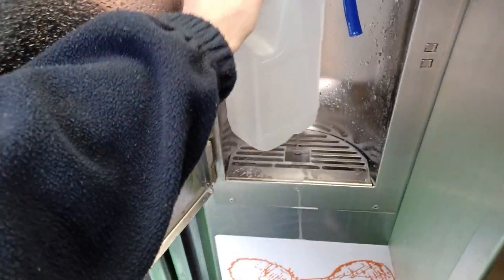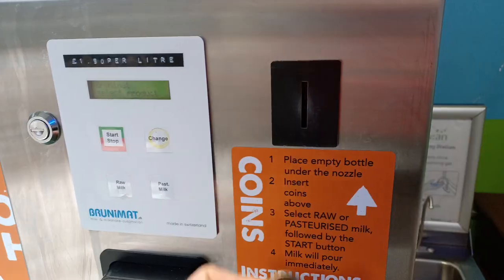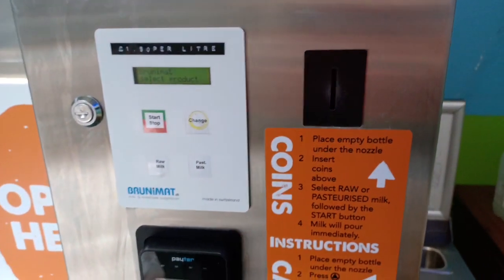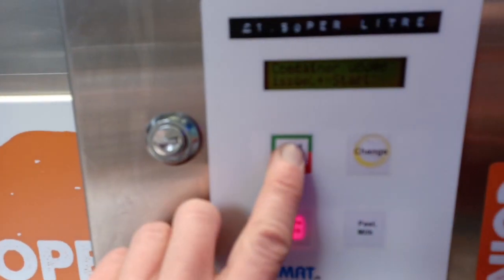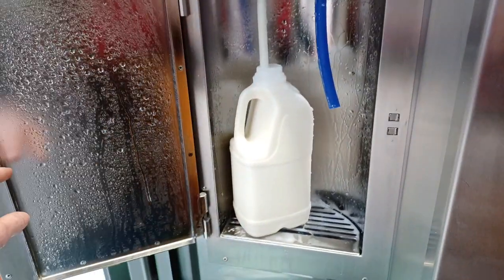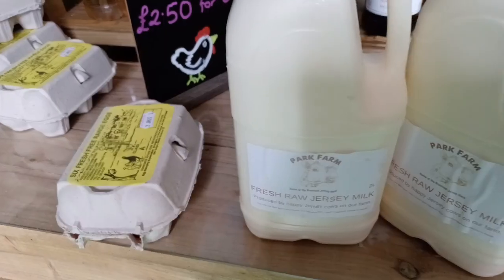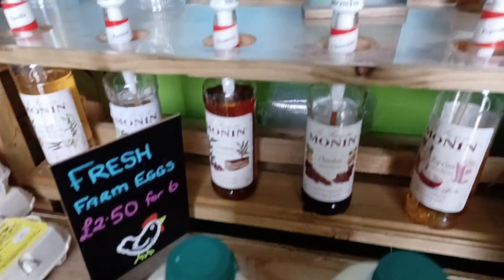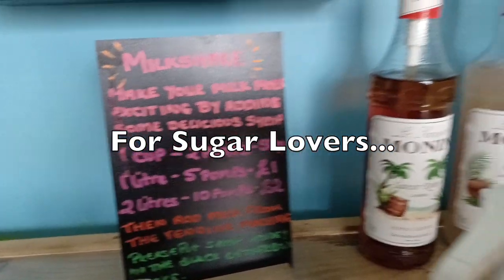Raw Unpasteurized Milk, for Healthy Weight Gain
I finally found a Farm that sells raw milk!
With an impending surgery approaching, I look to gain weight without deviating from a Carnivore diet...

Thanks to Park Farm | Edgar & Son | Brasted

This channel is for general informational and entertainment purposes only. It does not constitute the practice of medicine and other professional health care services. The content on this channel does not constitue medical advice.  The use of information on this channel is at the user’s own risk. The content on this channel is not intended to be a replacement for professional medical advice, diagnosis, or treatment. If you have a medical condition, you should seek the assistance of a  medical or healthcare professional.